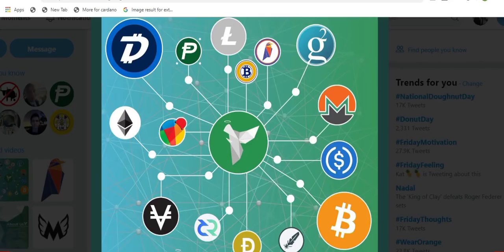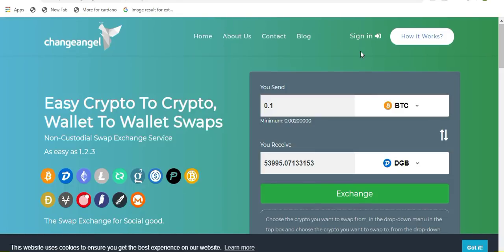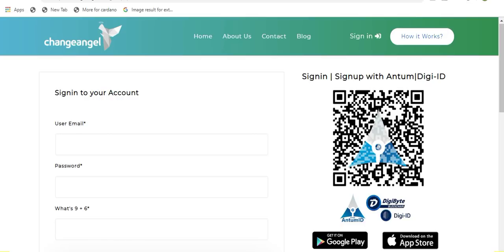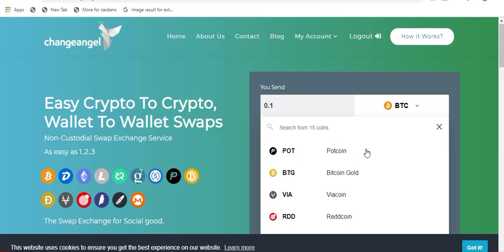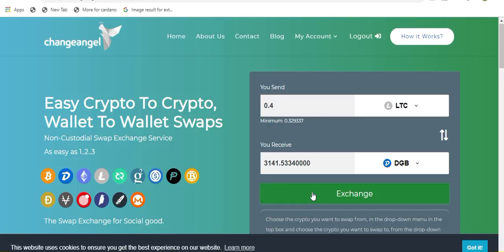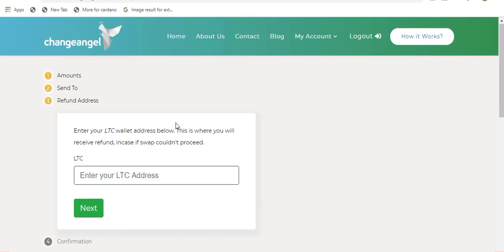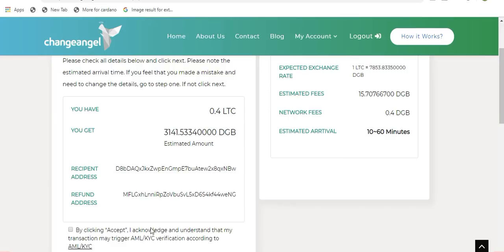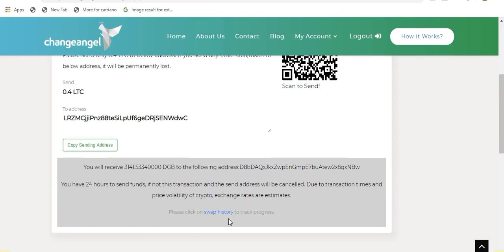ChangeAngel How to Perform a Swap?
This video will show you how to perform a swap on ChangeAngel.io

ChangeAngel has added a new step to their swap process, this is a brand new video to include this additional step.

I will briefly mention ChangeAngel in the beginning of every video, when ChangeAngel releases new updates (such as listing new projects) I will mention this in my videos. In return for this I will receive 4$ worth of DigiByte for every video that I mention ChangeAngel.

Nothing within this video should be taken as financial advice.